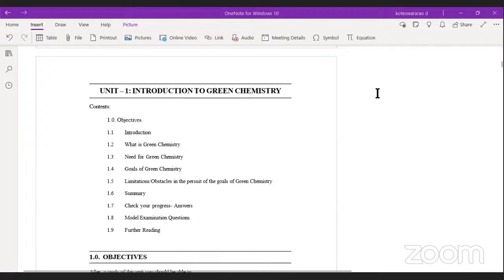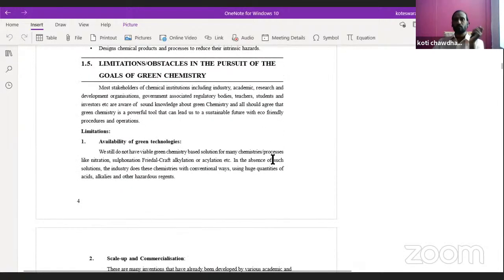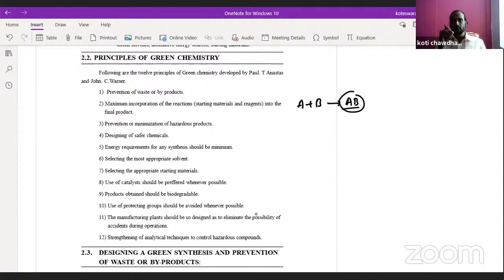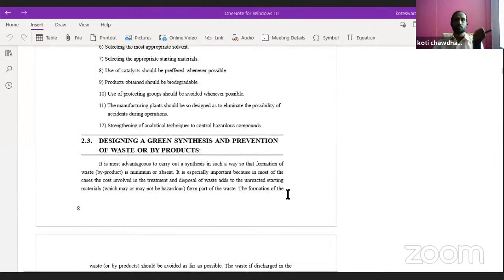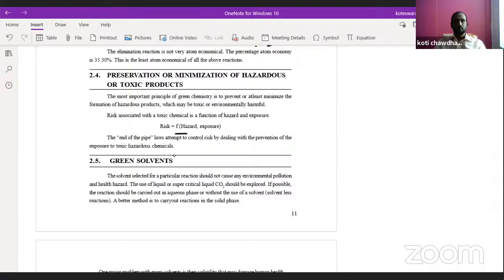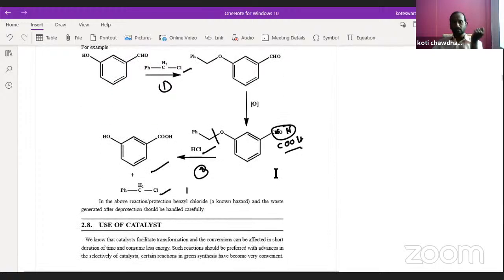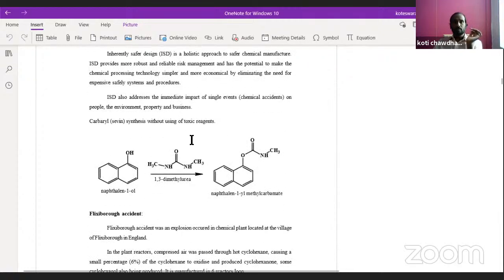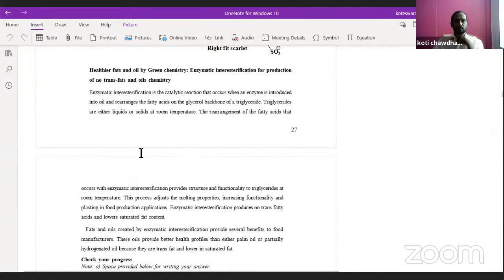UG 5th Semester Chemistry (English Medium)